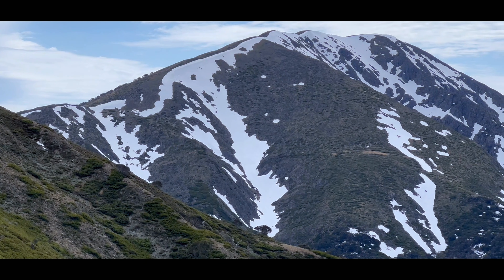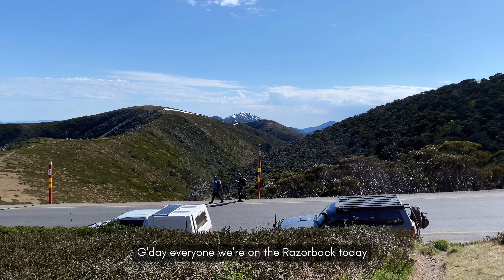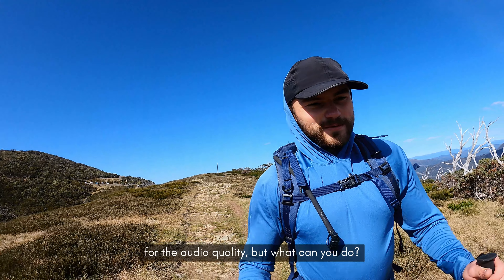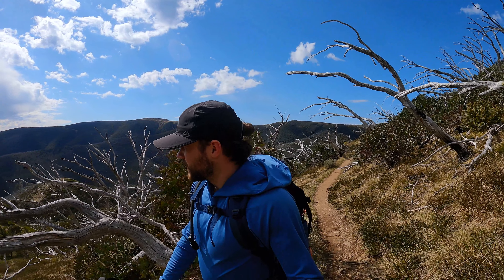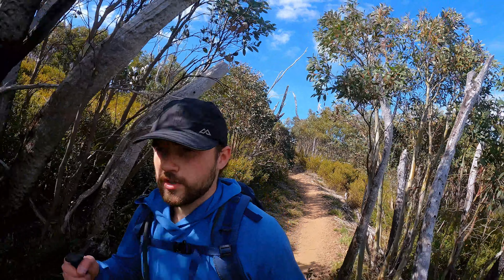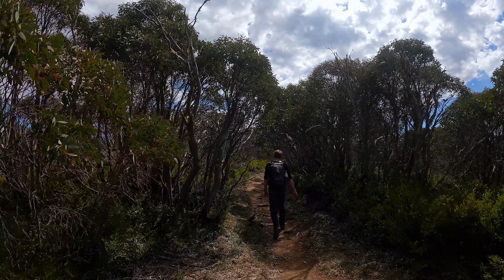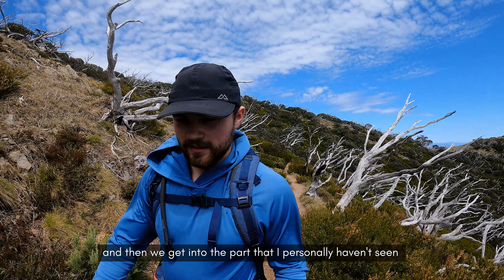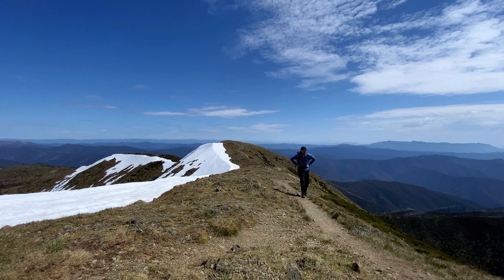Hiking To The Most Iconic Mountain In The Australian Alps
Mount Feathertop is the crowning jewel of the Victorian Alps, and perhaps the most iconic mountain within mainland Australia. It certainly stands out among the typical mountain plateaus of the High Country as it's pyramid shaped summit is more akin to mountains seen elsewhere around the world.

In winter Mount Feathertop is one of the best places in the country for beginner mountaineering pursuits, but in the dry seasons the mountain welcomes all kinds of hikers to its summit. The Razorback Track stands as the easiest path to Mt Feathertop. Many make the hike along the southern razorback, but few know that the razorback continues past the summit - we set out to explore this lesser side of the mountain.

⛺ MY GEAR ⛺
Granite Gear Blaze 60L
Thermarest Neoair Xlite
Rab Borealis Softshell Jacket Radix Dehydrated Meals

Titles for the algorithm:
Mount Feathertop Razorback Hike
Hiking Mount Feathertop
Hiking In The Australian Alps